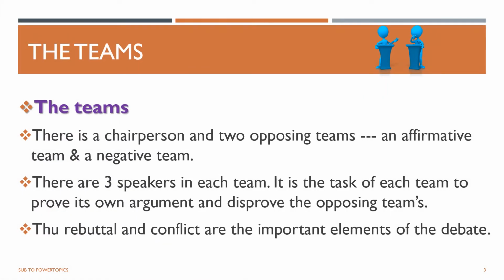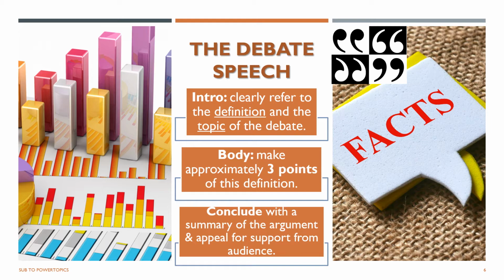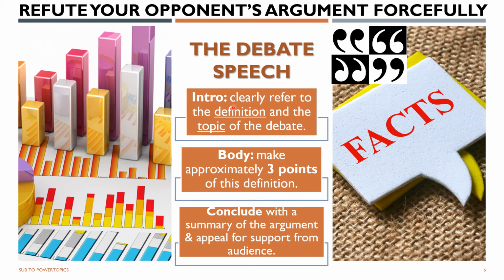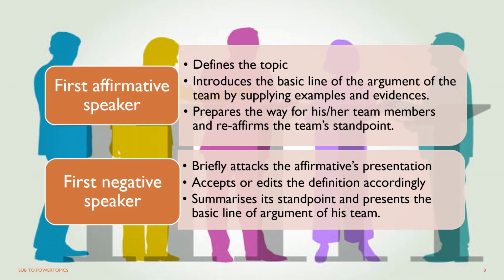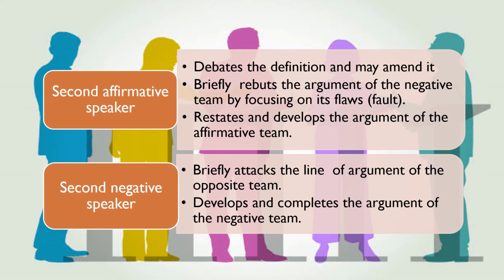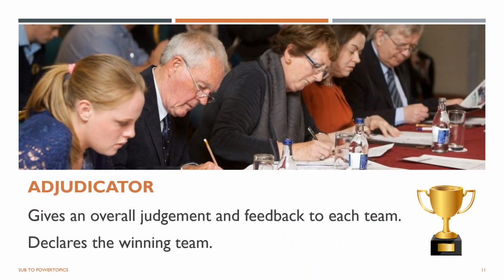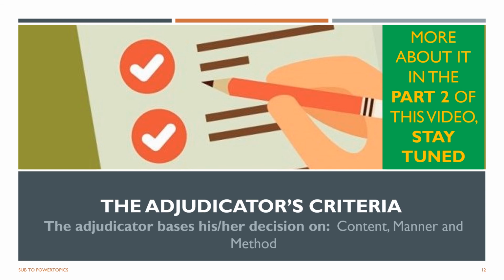The Format of The Debate --- the teams, preparation, speech/powertopics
SPECIAL THANKS TO My parents
Get to know the format of the debate and what happens in a debate.
Climate Change Debate

About:
Educational content 4x a week!

These videos include:
• English Subtitles
• Reliable Notes
• Colorful [virtual] Pictures
• Quiz /questions

Copyright @ powertopics.